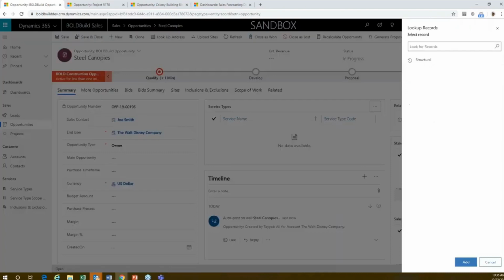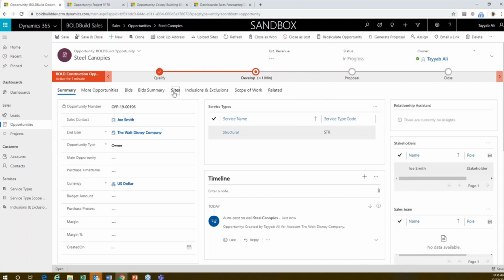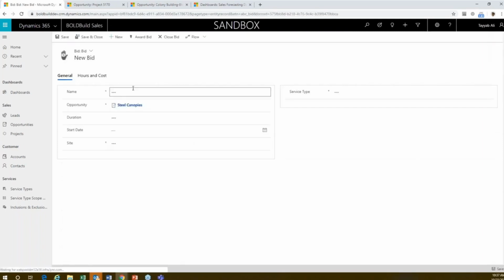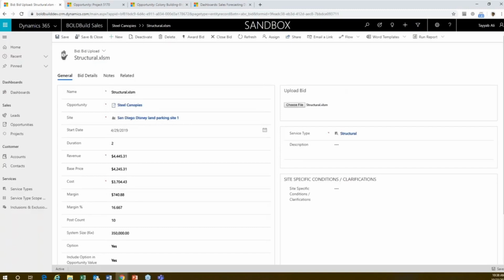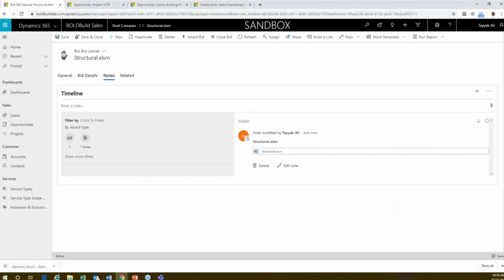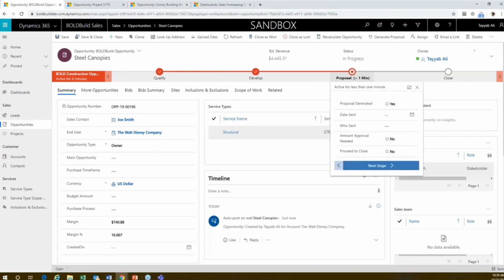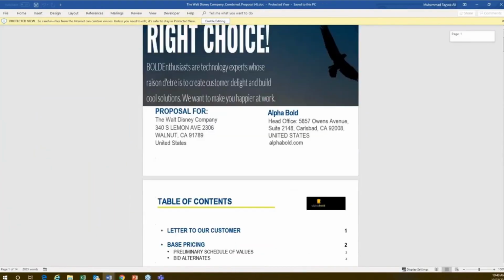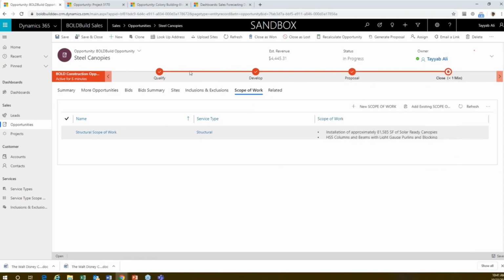Streamlining sales cycle for construction businesses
Streamline your construction business with BUILDFitters!

In this demo we will show the entire sales and estimation cycle using our BUILDFitters construction management software, from saving projects to creating bids, estimation and finally generating proposals.